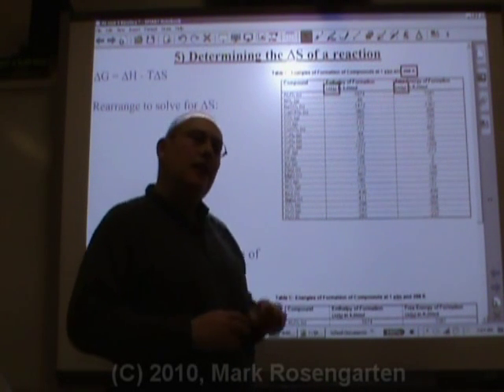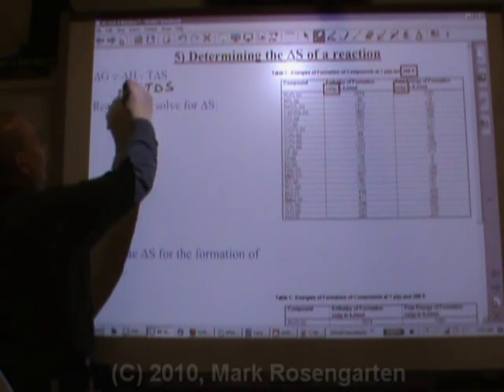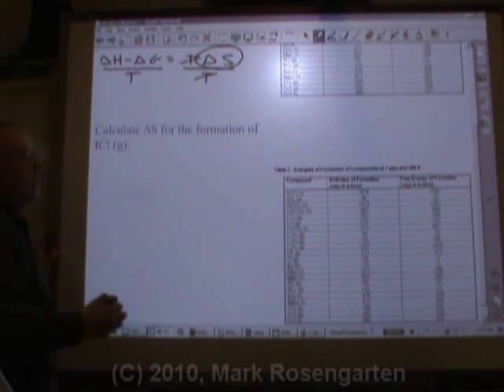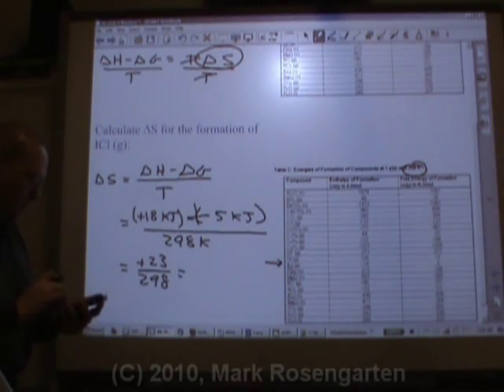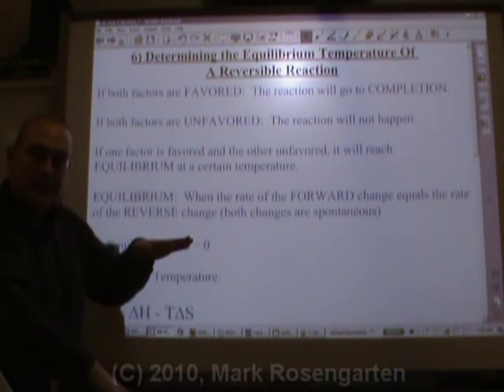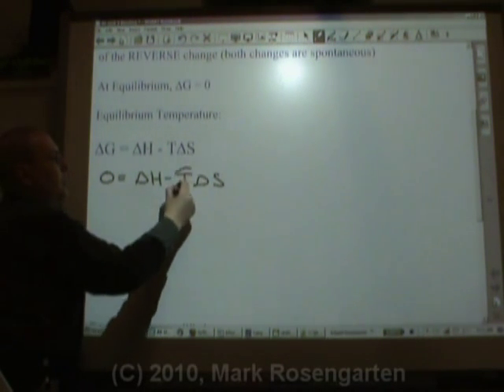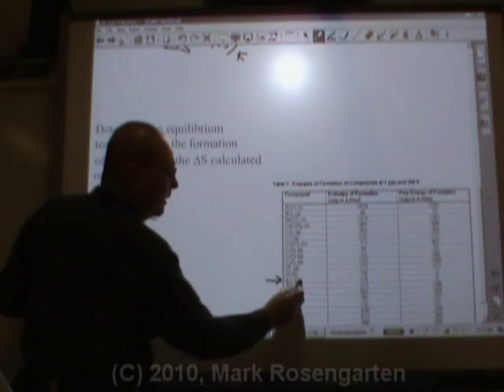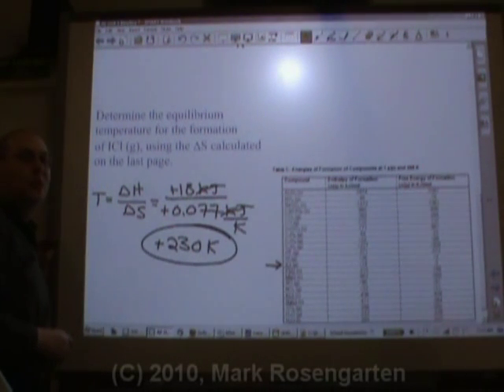Chemistry Tutorial 9.4d: Determining Delta S and Equilibrium Temperature